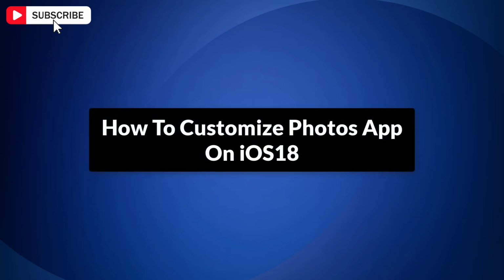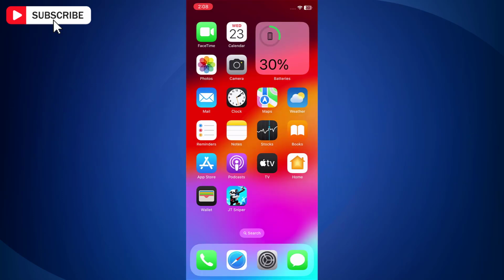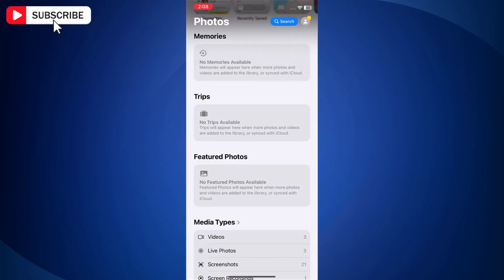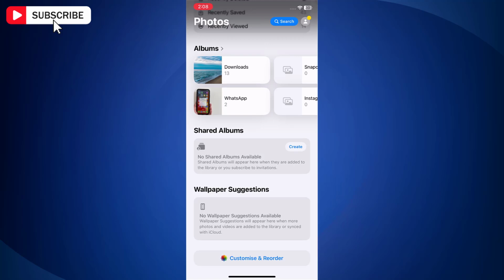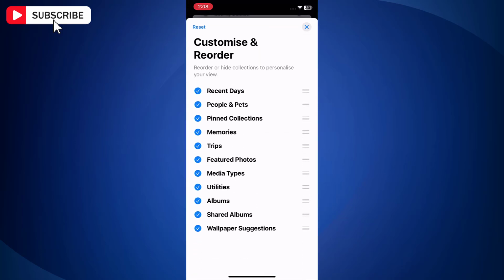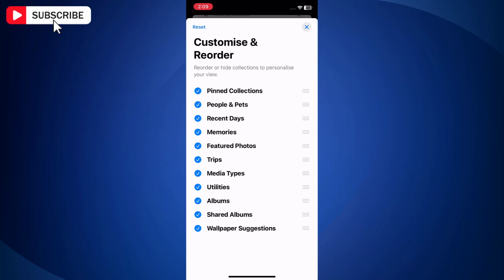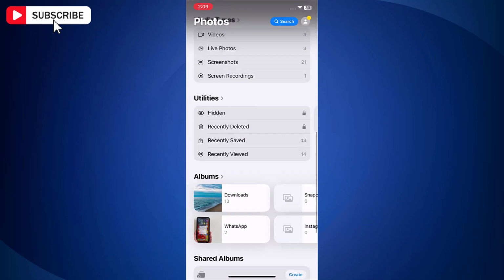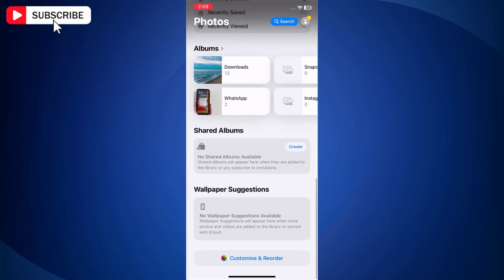How To Customize Photos App on iOS 18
How To Customize Photos App on iOS 18. Want to personalize your photo experience on your iPhone? Learn how to customize the Photos app on iOS 18 with this easy guide! From organizing your albums to adjusting photo settings, this tutorial will walk you through the new features and customization options available on iOS 18. Take full control of your photo library and enhance your user experience today!

Got any questions? Drop them in the comments, and I’ll be happy to assist!